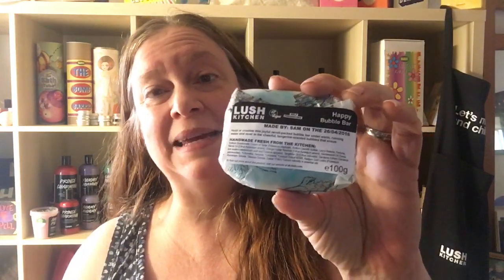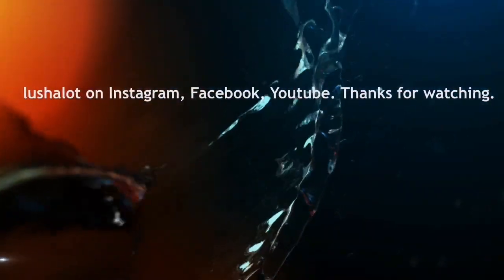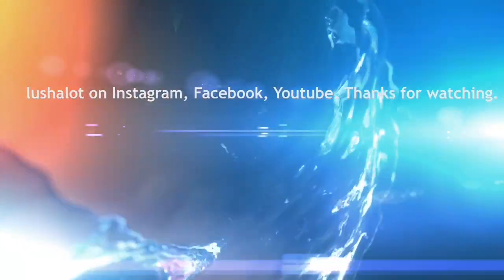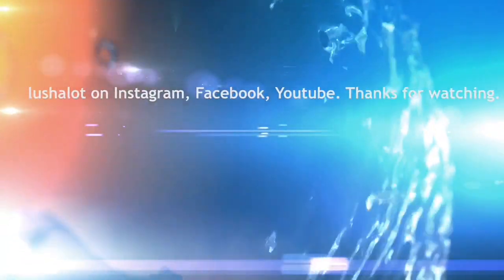Lush 'Happy' bubble bar Demo & Review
4 out of 5 rating :)my instagram followers voted for me to demo this one next so here we go :)